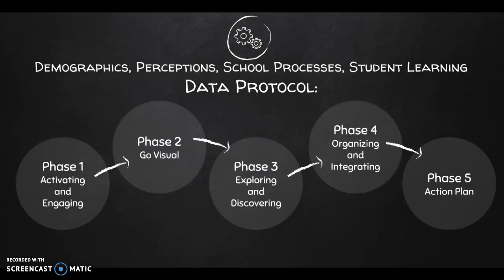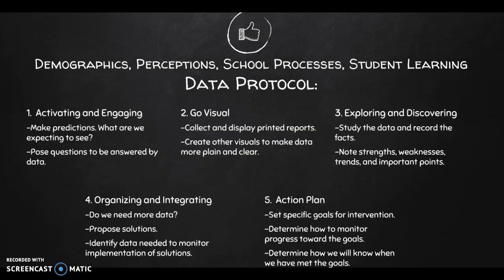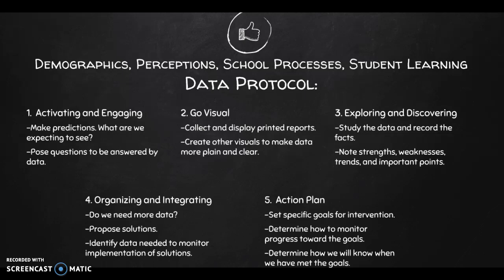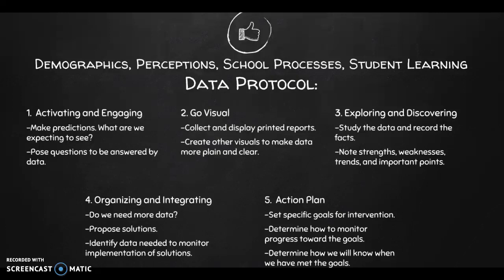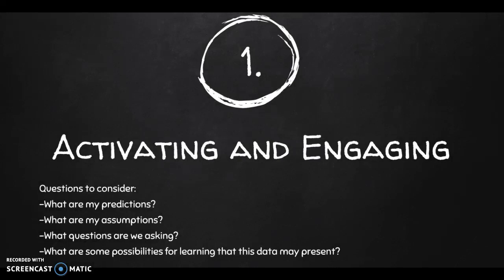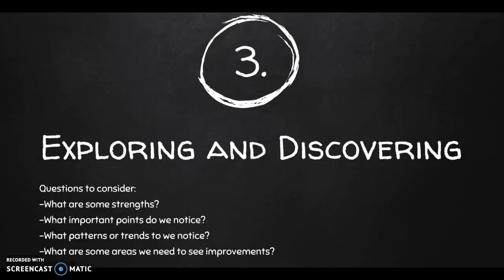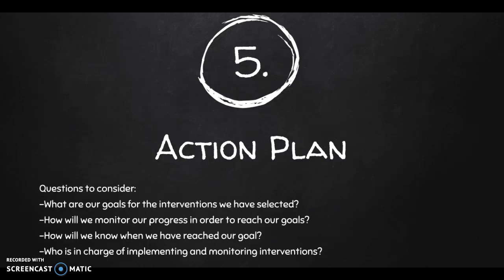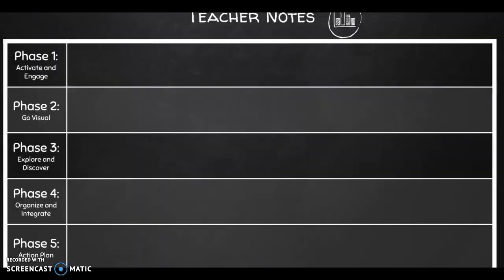AEP 858 - Module 17 - Data Protocol